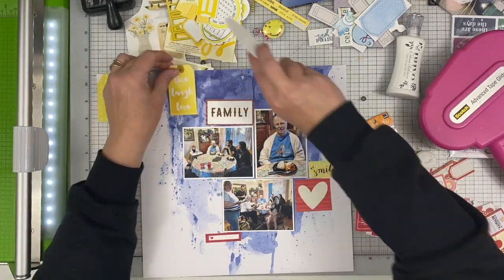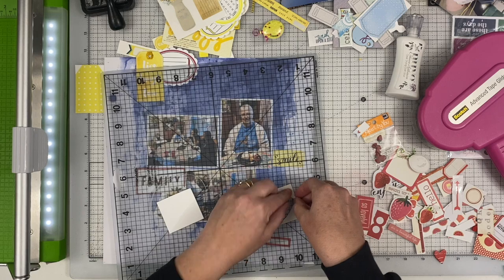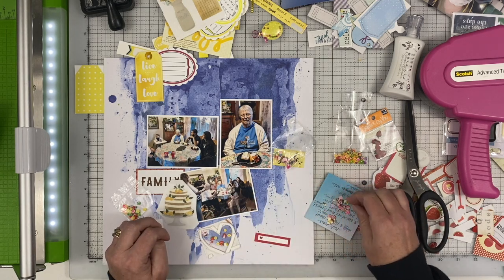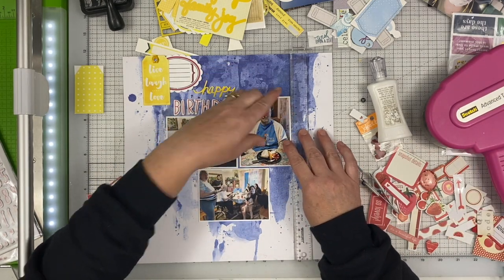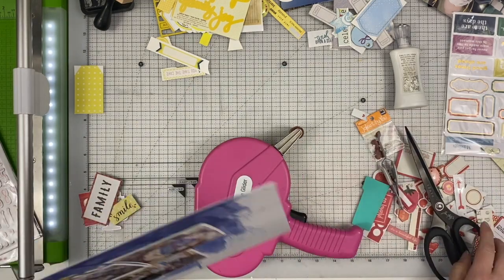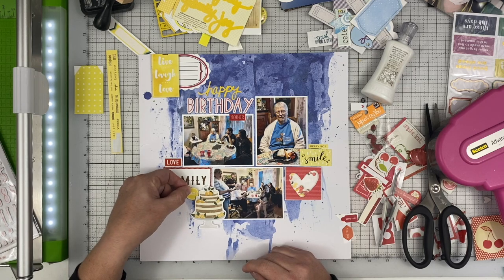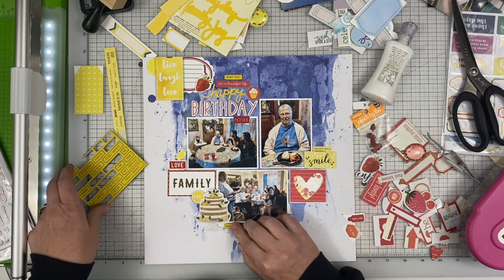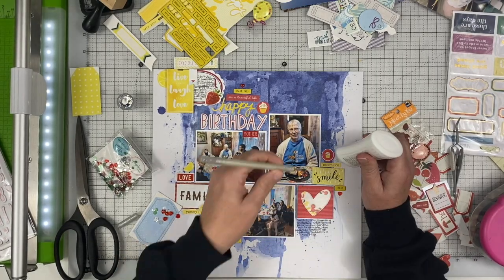Process Video: Happy Birthday Mother